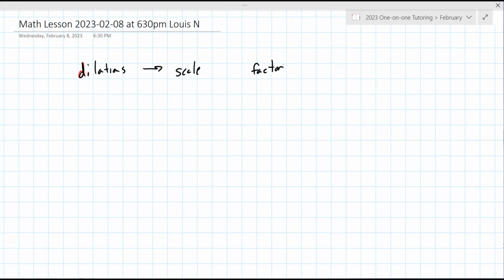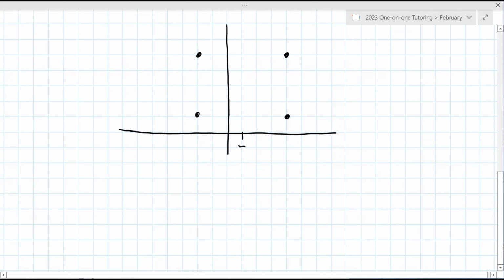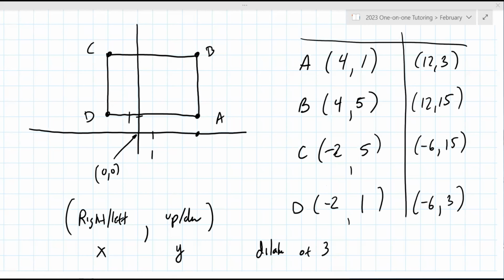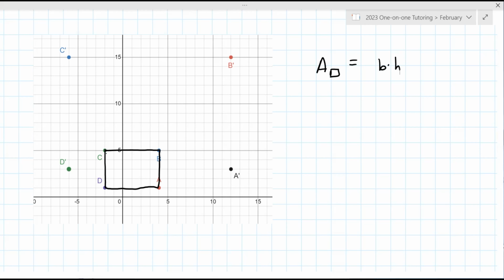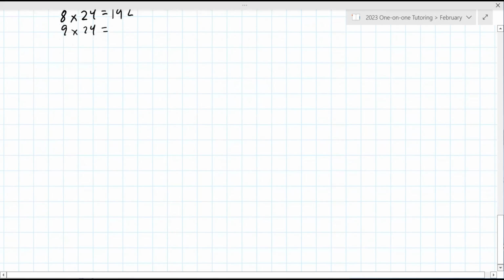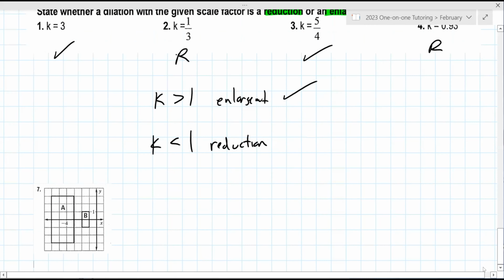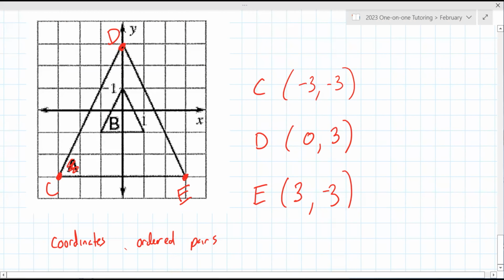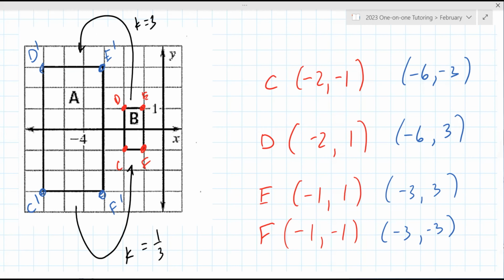Middle School Geometry Lesson [2023-02-08 at 630pm MST Louis N]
This lesson covered topics in Geometry including dilations and graphing.